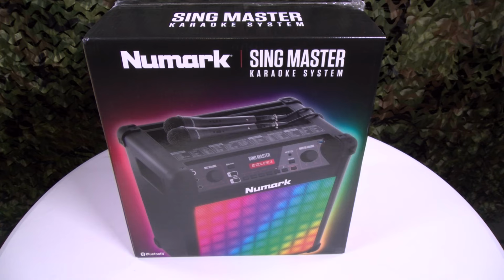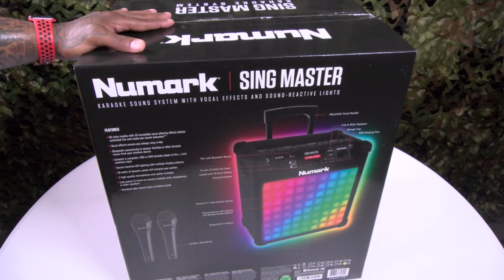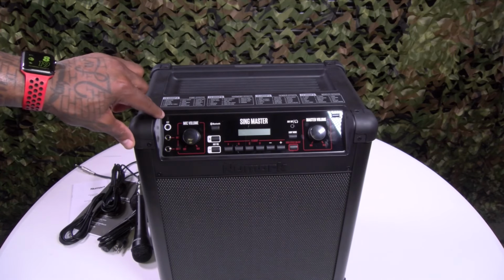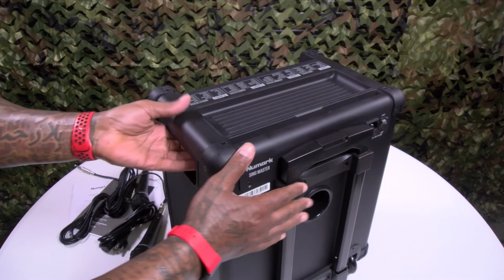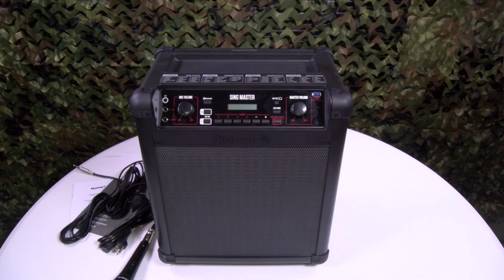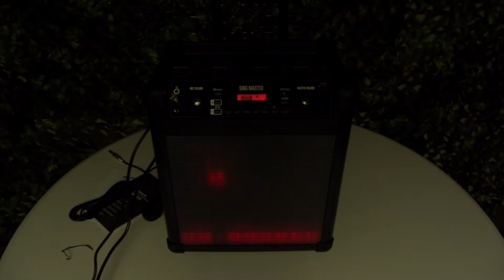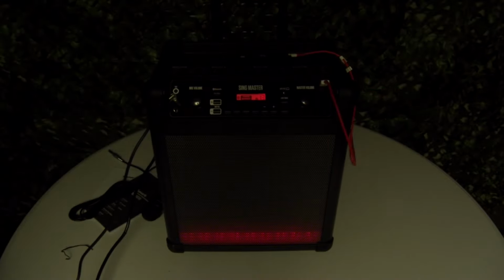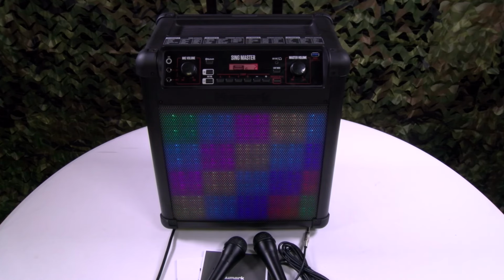Numark Sing Master - Portable Karaoke Sound System (My New Favorite Toy)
Numark Sing Master - Portable Karaoke Sound System

60 exciting vocal settings deliver unlimited fun and make you sound awesome
Vocal correction processing ensures you always sing in tune
Bluetooth connectivity to Stream YouTube or other karaoke music from your wireless device
Connect a computer, CDG or DVD karaoke player to the Auxiliary input
Sound-reactive LED lighting with multiple display patterns